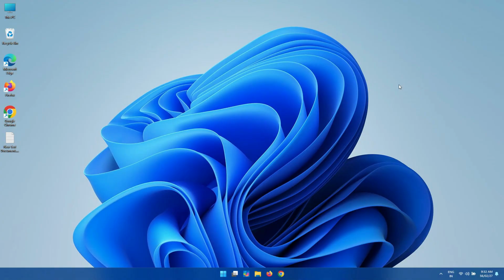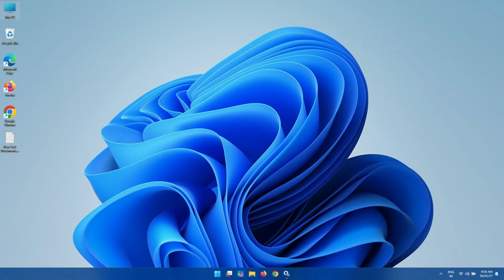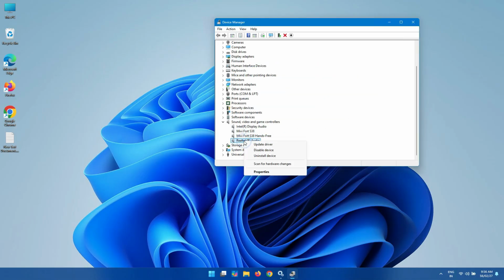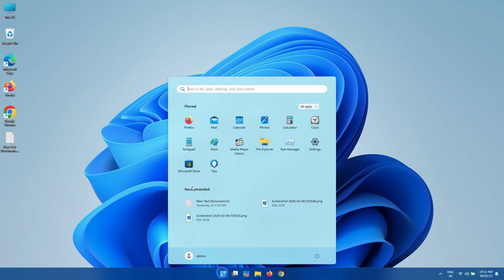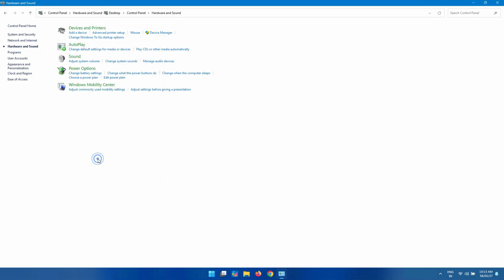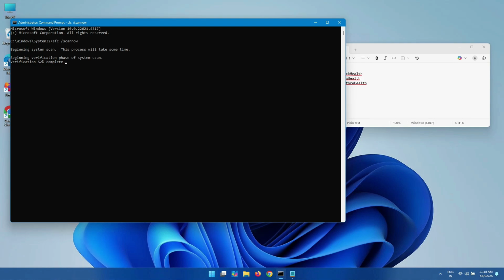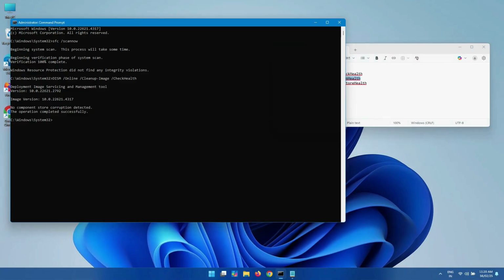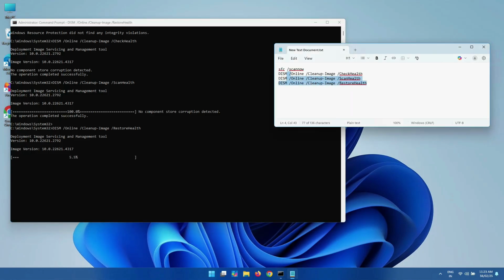Audio Not Working in Windows 11? Easy Fix (2026 Guide)